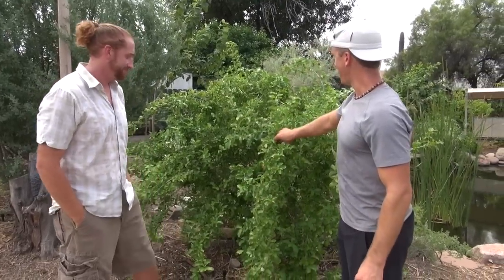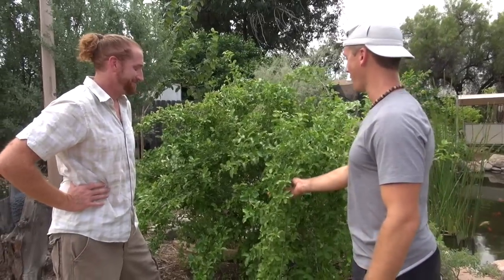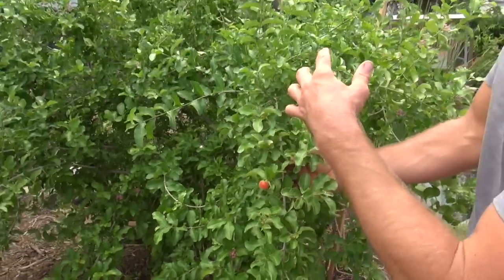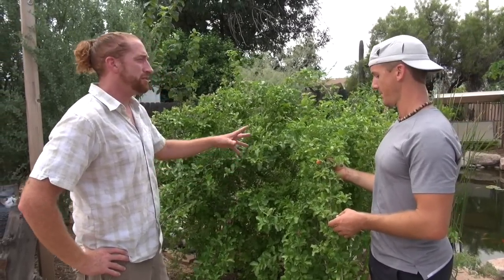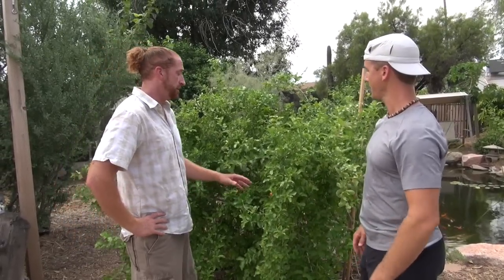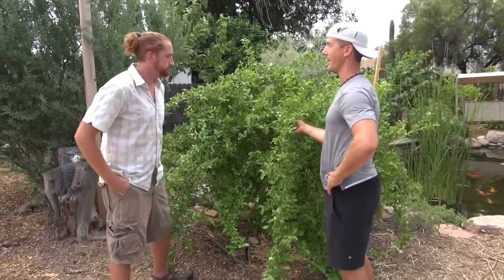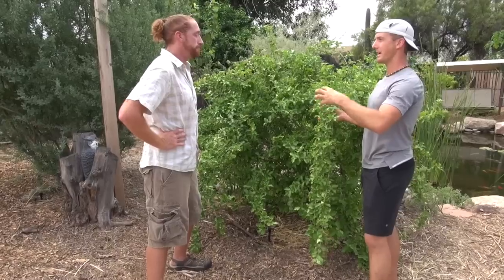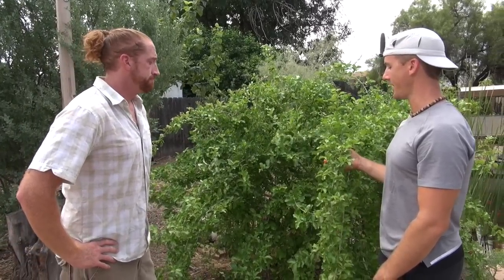Barbados Cherry, Acerola UPDATE Phoenix AZ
Please check us out on Facebook Shamus O'Leary's Tropical Fruit Trees for lots of cool and useful information on how to grow tropical fruit trees in the desert.

for helping with this video!